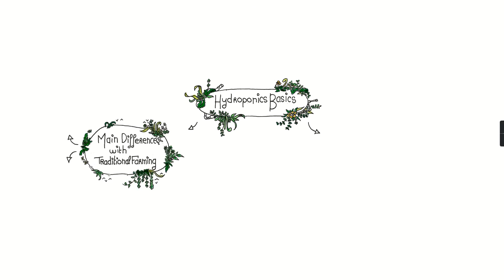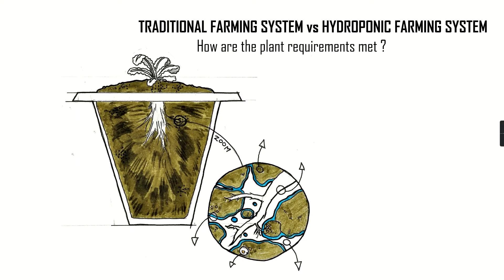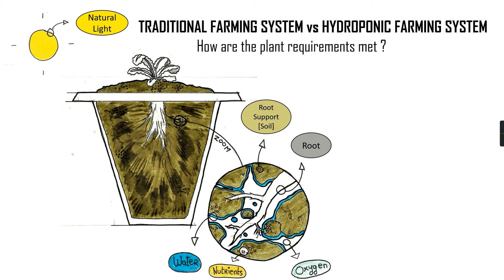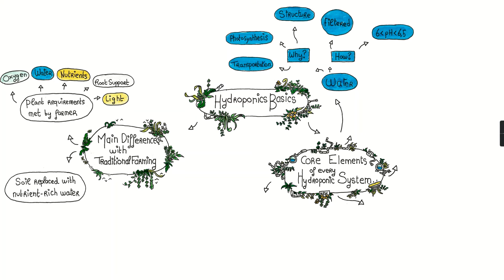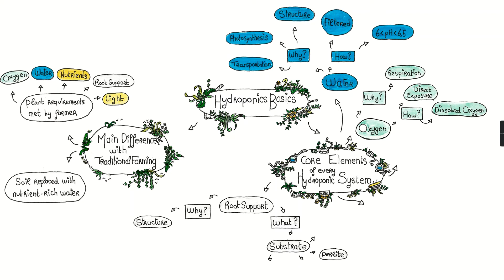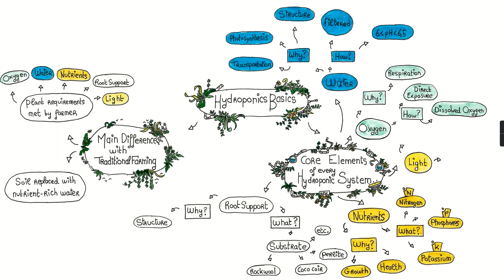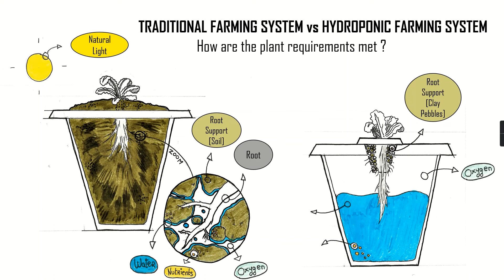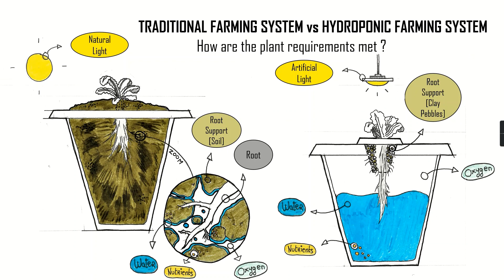What Is Hydroponics? Understand The 5 Basics Components AND The Differences With Soil Farming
What is hydroponics? In this video, I explain what hydroponics is so you can understand the 5 basics components, and the differences with soil farming.